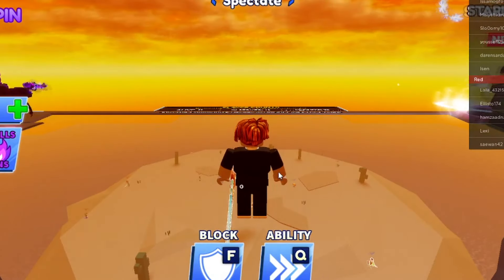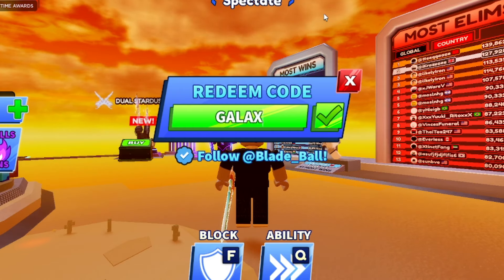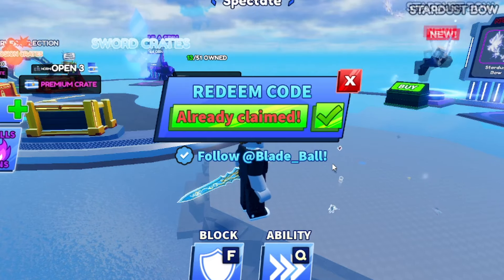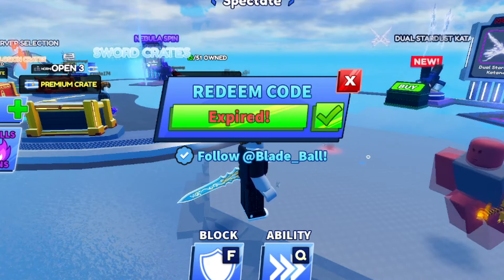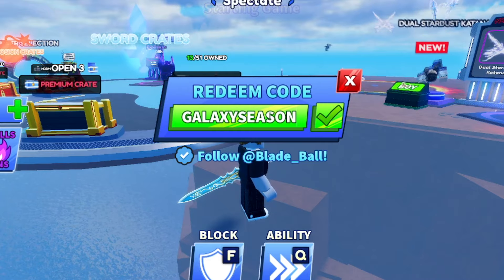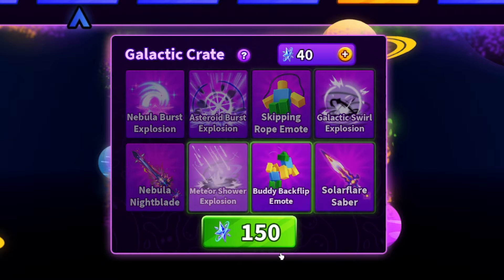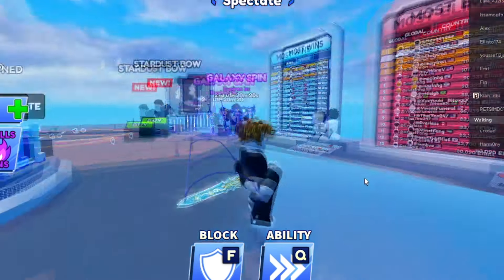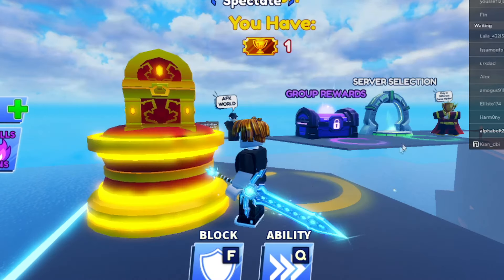*NEW* ALL WORKING CODES FOR BLADE BALL IN MARCH 2024! ROBLOX BLADE BALL CODES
In today's video I show you guys an updated list of all working codes for blade ball in 2024! Make sure you watch till the end and enjoy!